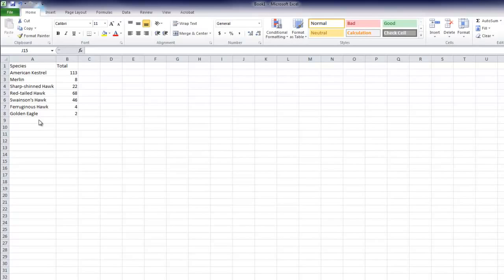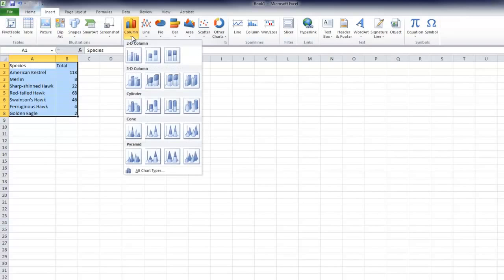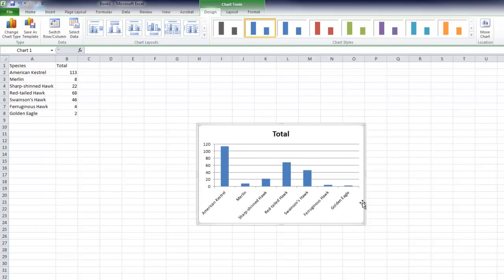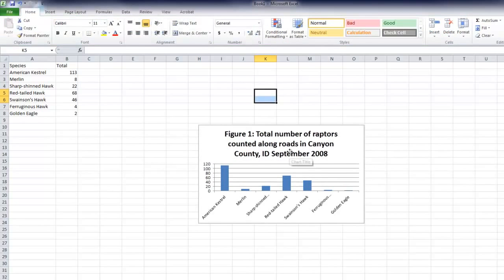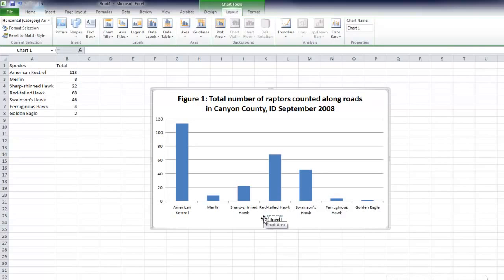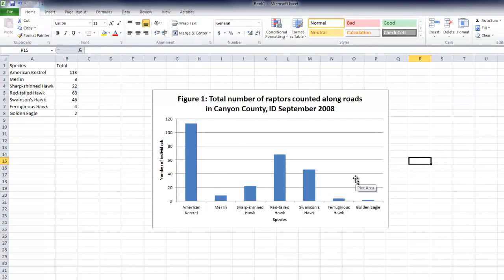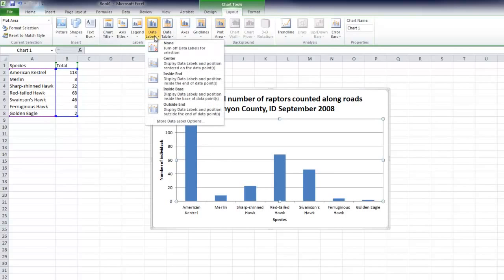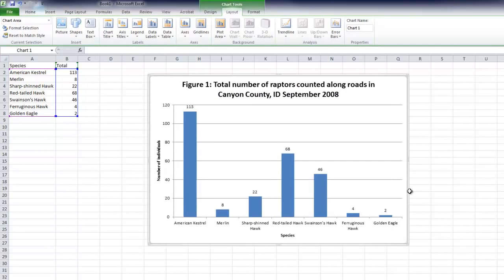B201 How To Make A Bar Graph